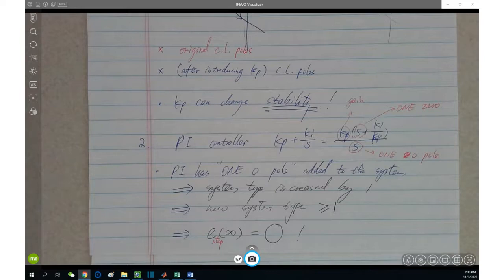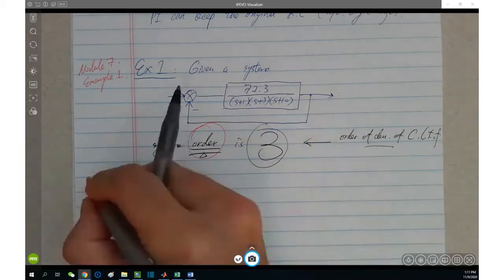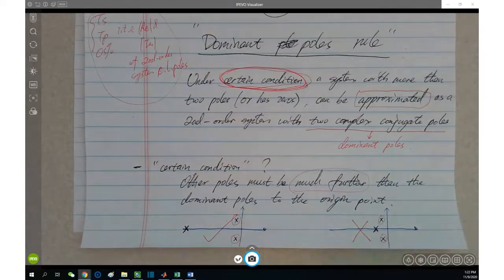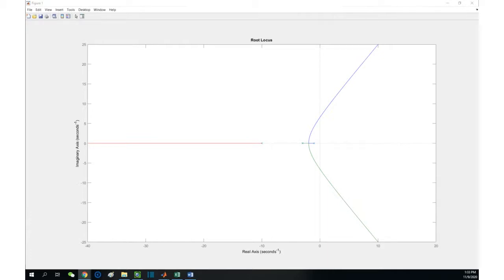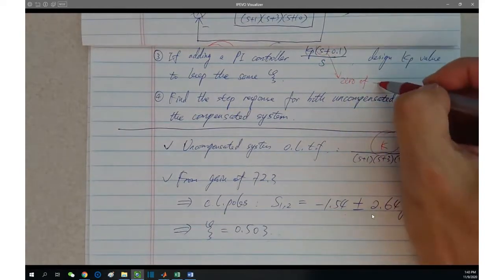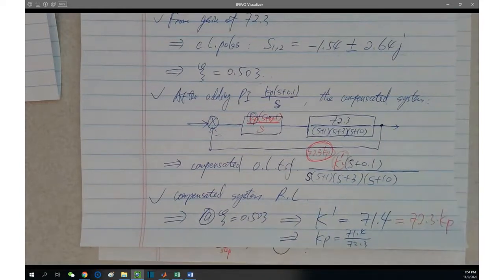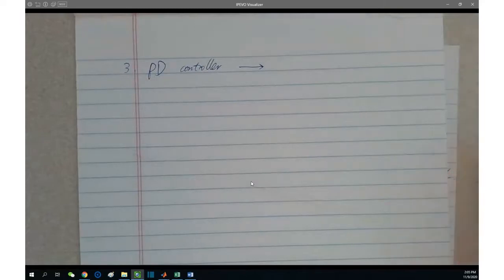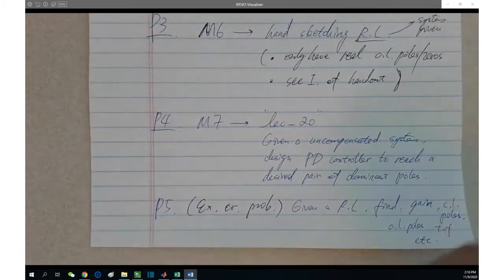ECE360_Lec_20(110920)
Module 7: Design via Root Locus